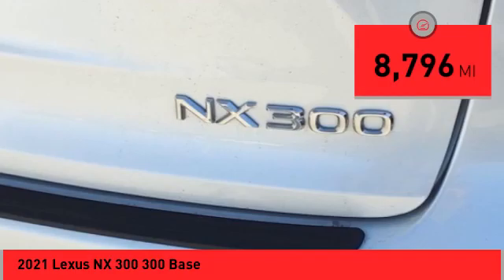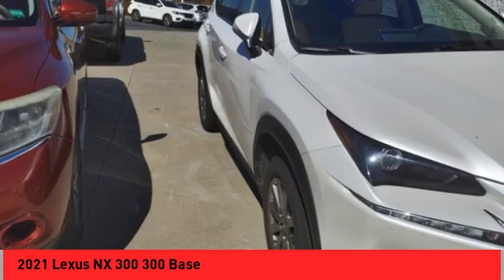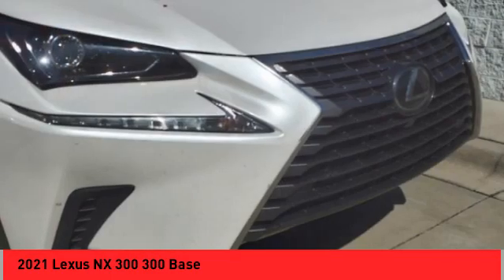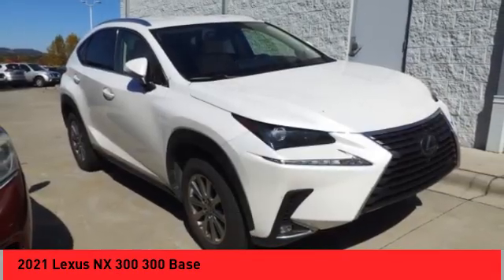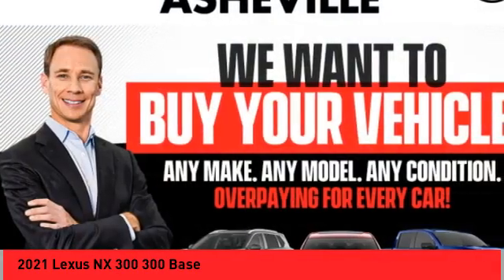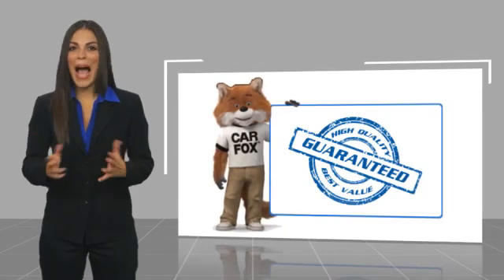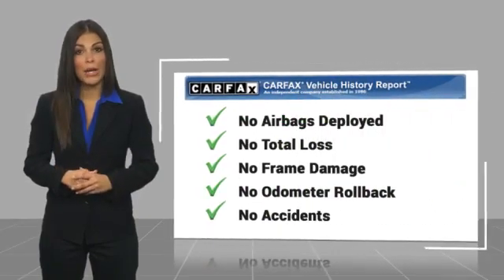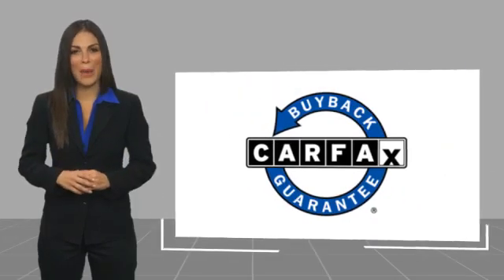2021 Lexus NX 300 Asheville NC M5022051P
2021 Lexus NX 300 300 Base

Recent Arrival! Clean CARFAX. 2021 Lexus NX 300 Base Eminent White Pearl **Available at Fred Anderson Nissan of Asheville. Call us today at **, *Still Under Factory Warranty**, LOCALLY OWNED AND SERVICED!, Alloy Wheels, Bluetooth, Keyless Entry, Back Up Camera.FWD 6-Speed Automatic 2.0L 16V DOHC 22/28 City/Highway MPGQualifying Non-Certified Used Nissans bought here and serviced at a FAMILY STORE receive our FULL ANDERSON FAMILY PLAN at NO COST to YOU! Our full family plan includes: 3-Day Vehicle Exchange*Lifetime Oil Changes*Lifetime Service Loaners (with $300+ Service)*Lifetime Car Washes(with Service)*MUCH MORE! (Value exceeds $1,000 in first years of ownership) Call us at , go or visit us at Fred Anderson Nissan of Asheville - 629 Brevard Rd Asheville, NC 28806 to learn more! Our # 1 goal is to help you find the vehicle you love at a price you can afford wrapped in a deal you don't want to walk away from. All prices exclude tax, tag, license, title, and registration for your state; NC inspection (up to $30 on used vehicles), and admin ($699) fees. All vehicle internet pricing is subject to change and requires standard financing through NMAC. From time to time in the transfer of data on the internet there are errors, the dealer is not responsible for errors in advertised price. See dealer for complete details.Welcome to Fred Anderson Nissan of Asheville - We're so happy you're here! Whether you stopped by because you are looking for a reliable, honest Nissan dealership in NC, or you're just browsing for your next dream car, we are ready and willing to do whatever we can to help make your experience a truly exceptional one. We typically stock over 300 new and 100 used vehicles DAILY and work with over several different banks to help ensure you get your best deal! (Production and transportation limitations beyond our control may cause inventory levels to vary). We are proud to serve our neighboring customers in Ash